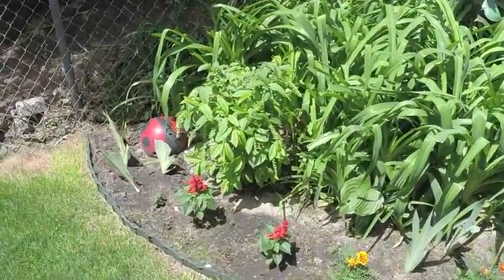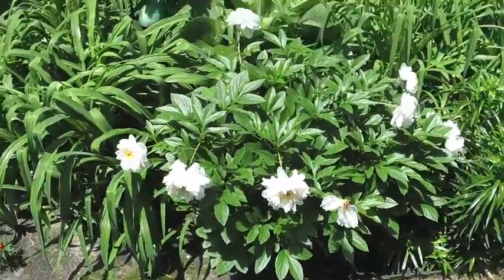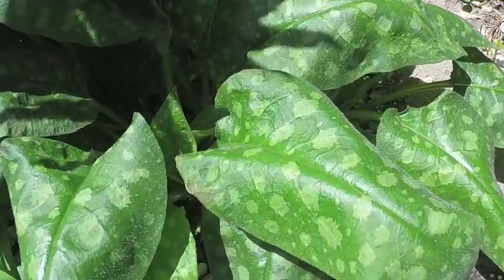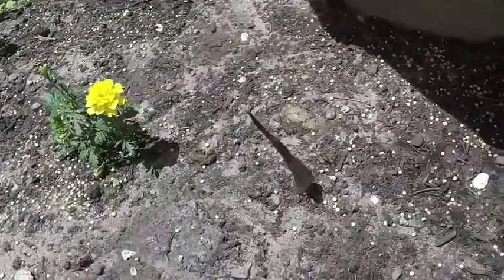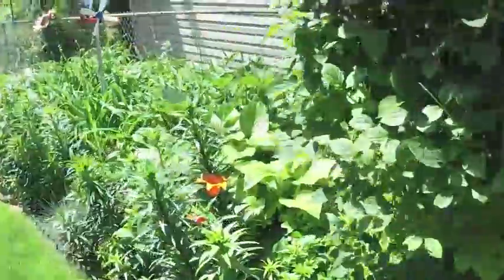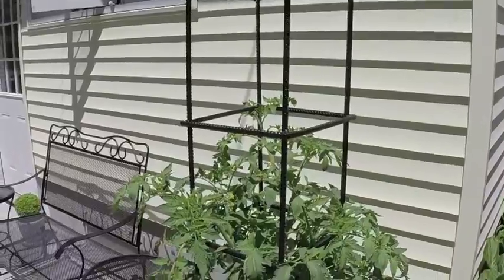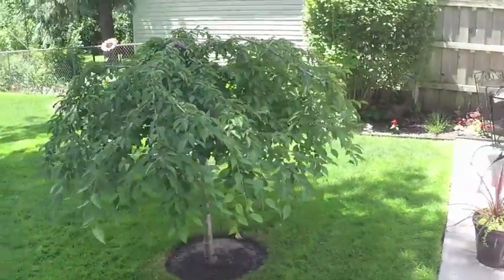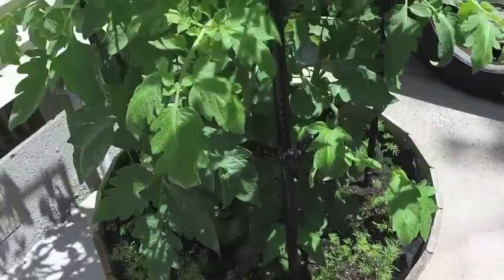Around the patio garden in early June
Just a short video of some of the gardens in the back yard.